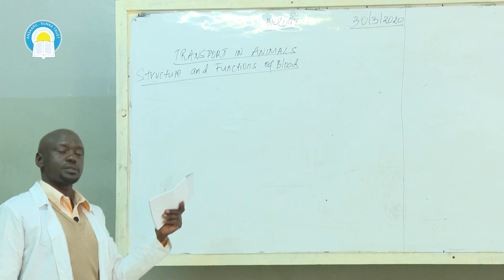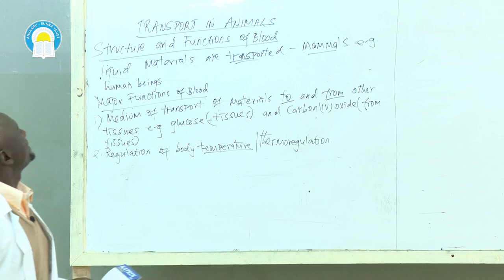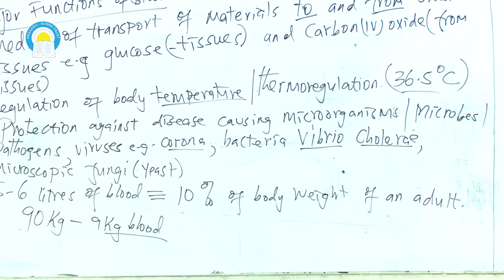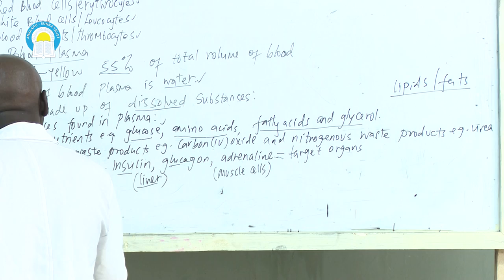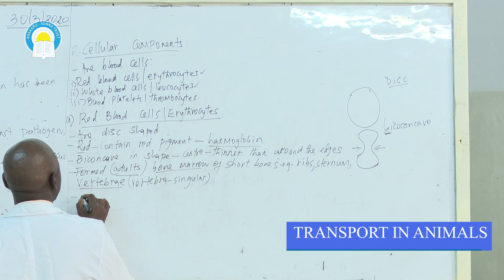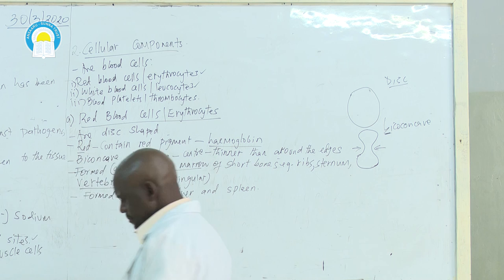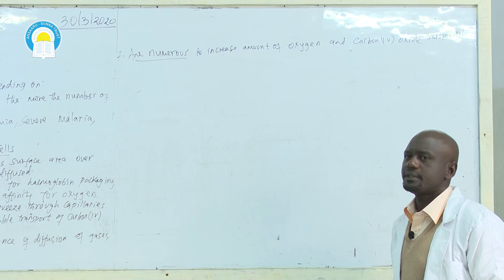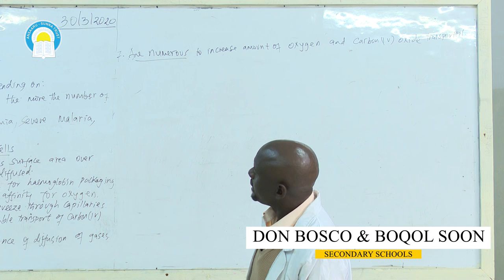Form 2 -Biology -Topic: Transport in Animals (Lesson_1 STRUCTURE & FUNCTIONS OF BLOOD)By; Tr. Irungu